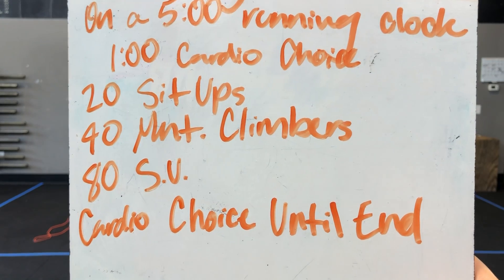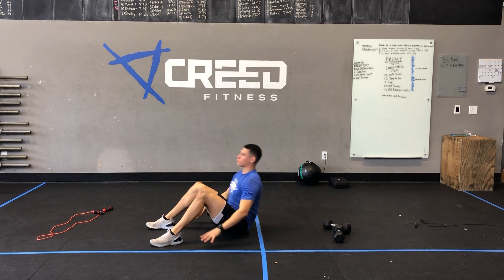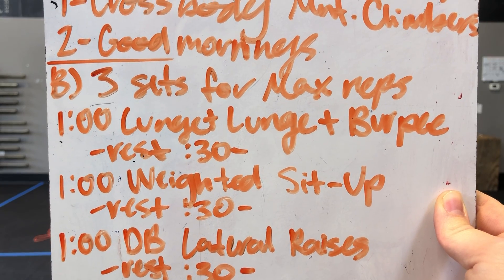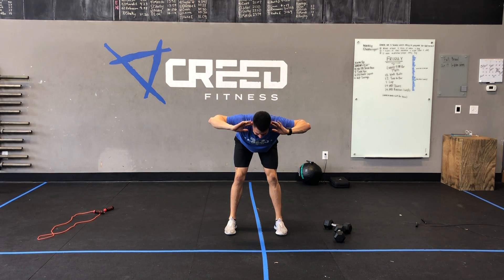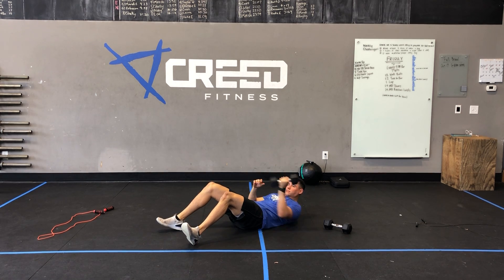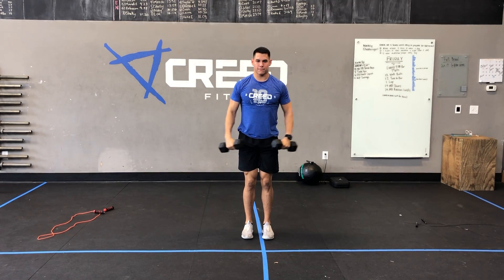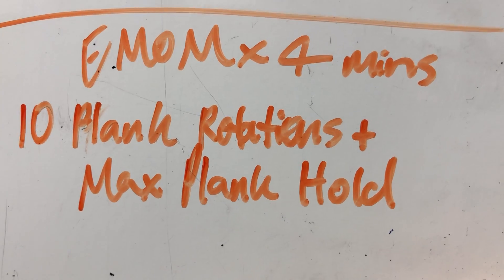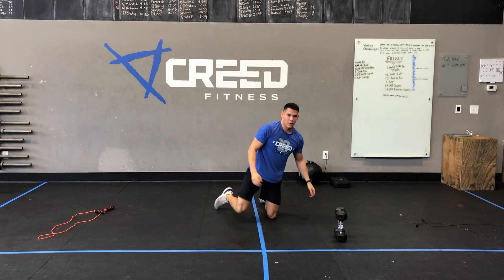Wednesday 10/21/2020 *at home* recorded workout